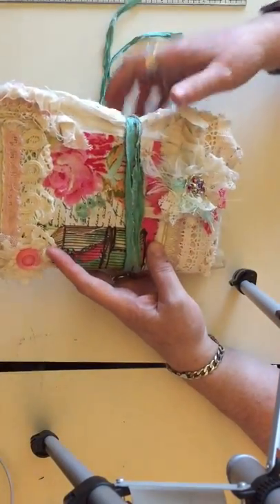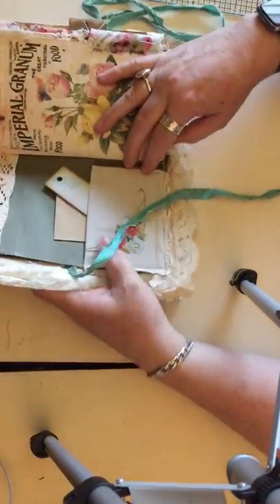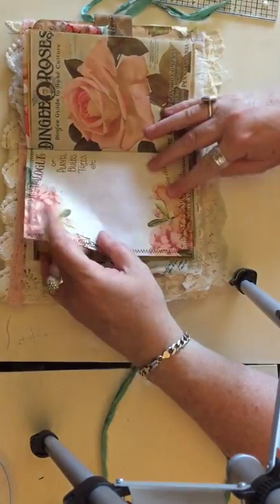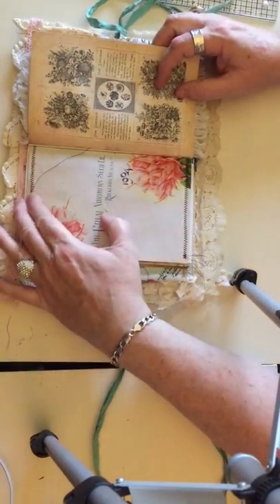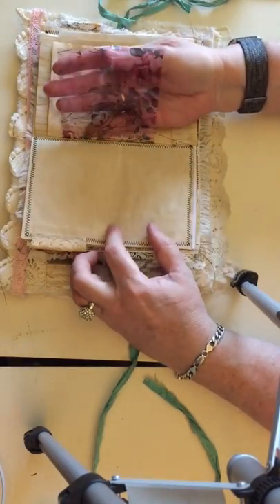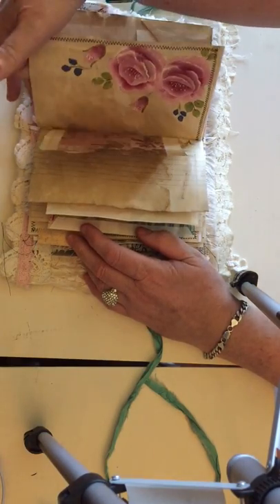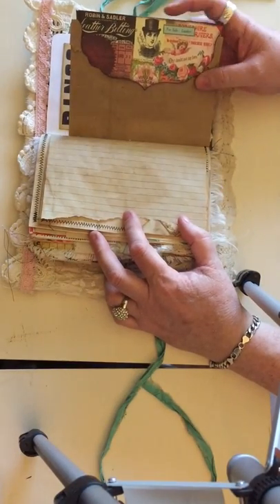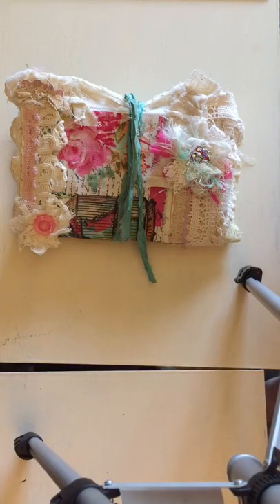French’s Country Garden Junk journal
Soft Cover Shabby vintage style junk journal. Handmade appt 6 x 9 x 1”

Etsy listing :

Tsunami Designs for digital journal kits: